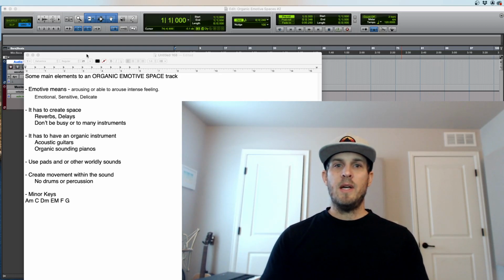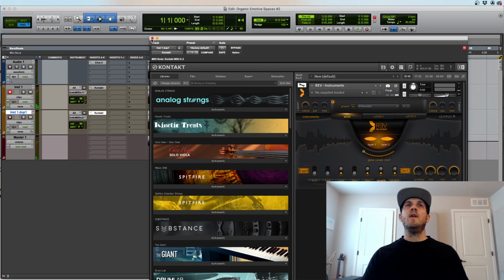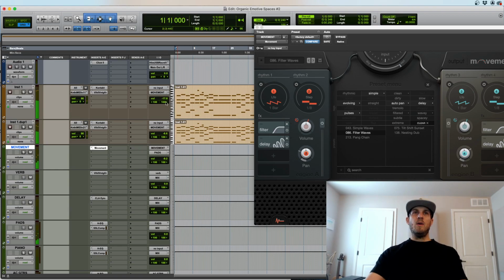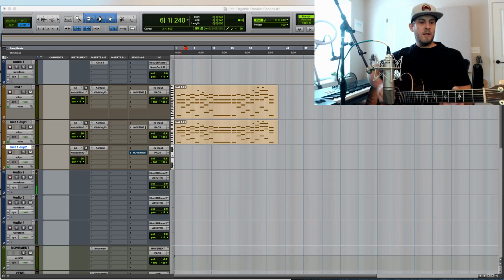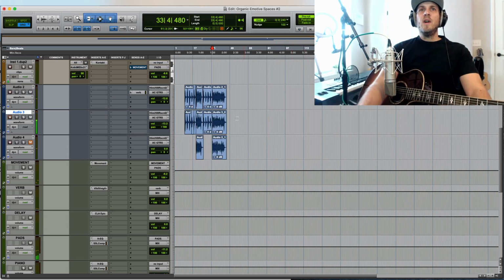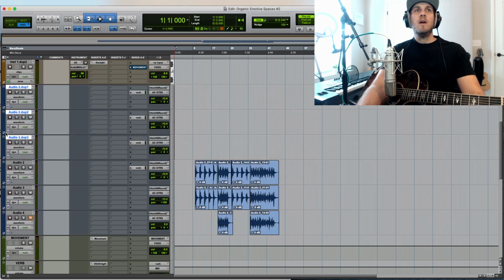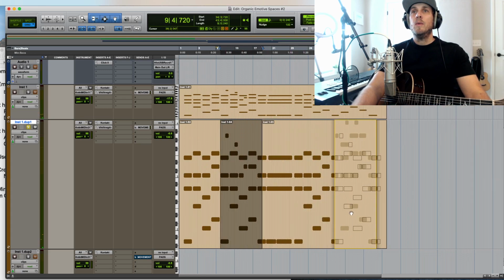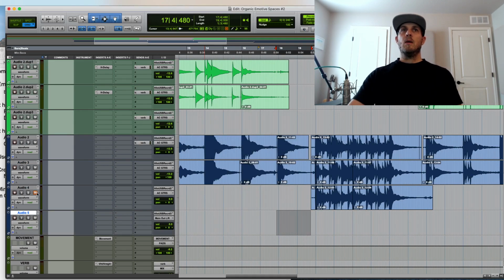How to Write, Mix and Master a Organic Emotive Space Track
Part 1